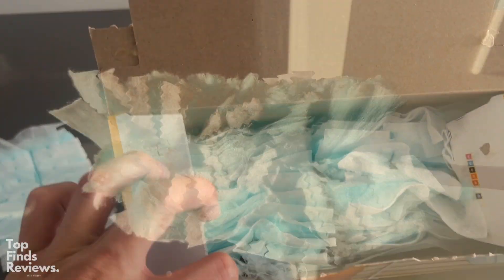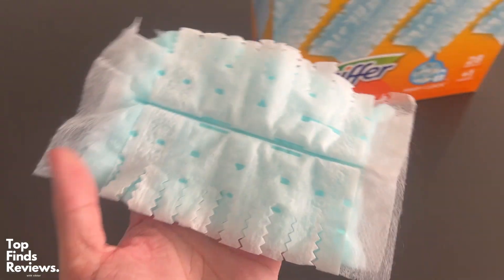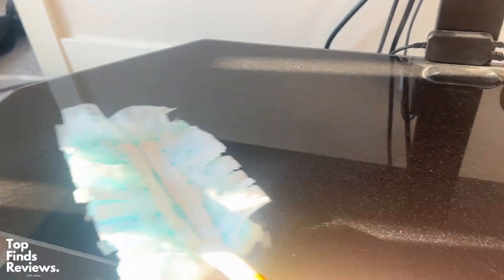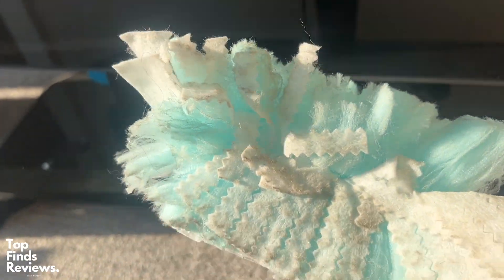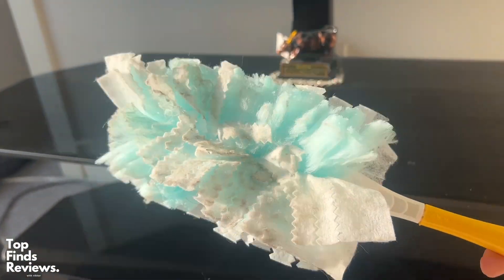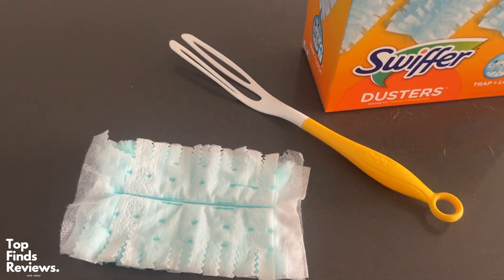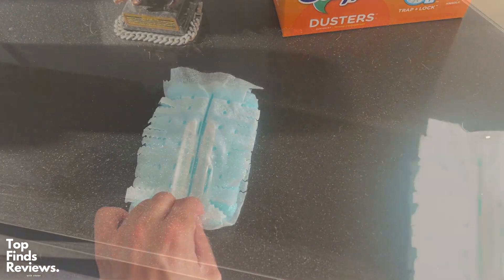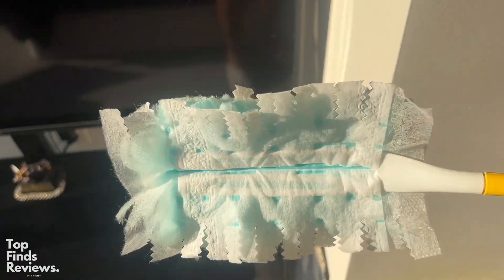Are Swiffer Dusters really worth it? Swiffer 28 Pack + Handle Review!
Swiffer dusters really do get the job done! we love
(Amazon)